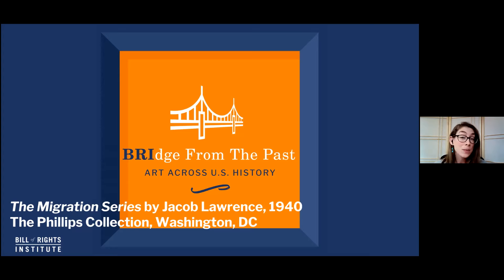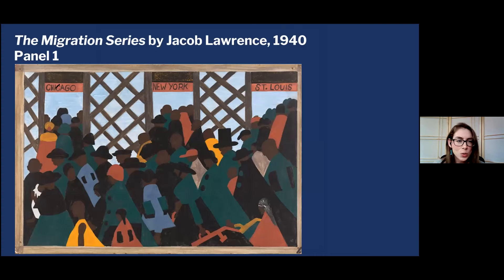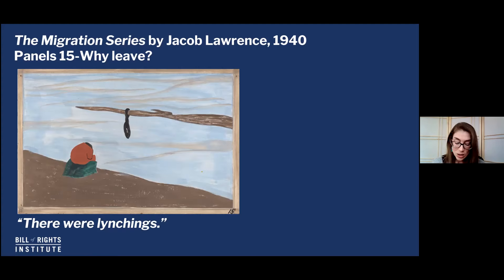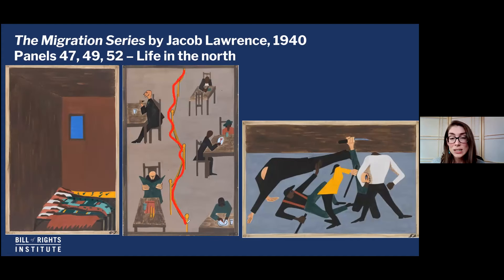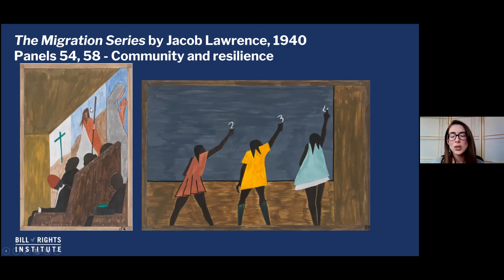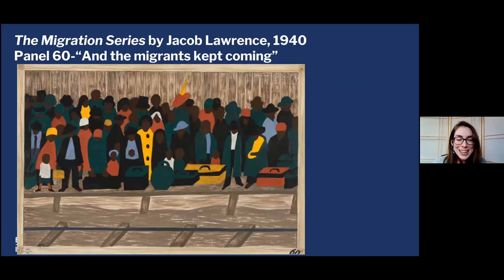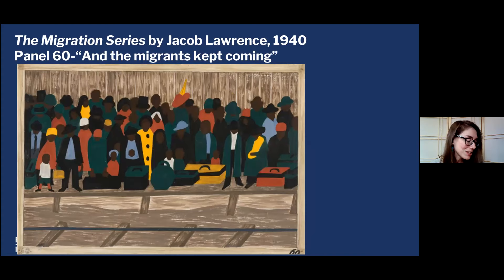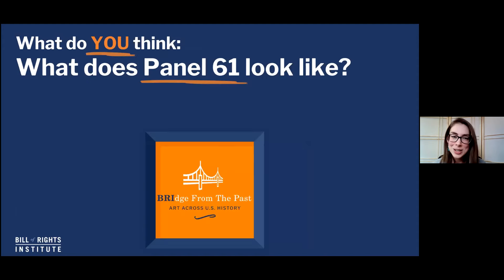Art in the Harlem Renaissance: Jacob Lawrence's The Migration Series | BRIdge from the Past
This week, Mary explores "The Migration Series" by Jacob Lawrence, a vivid depiction of everyday life for African Americans during their migration north amidst World War I. She analyzes select images to understand the social and economic factors behind this movement and what happened when they arrived in the north. What signs of hope and perseverance are conveyed in these images?